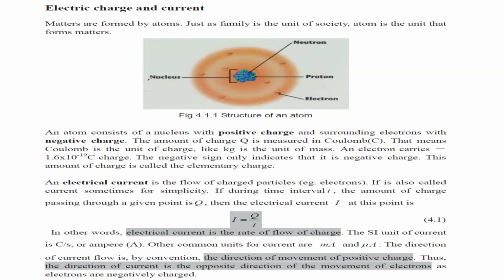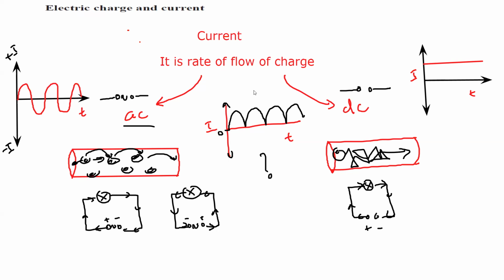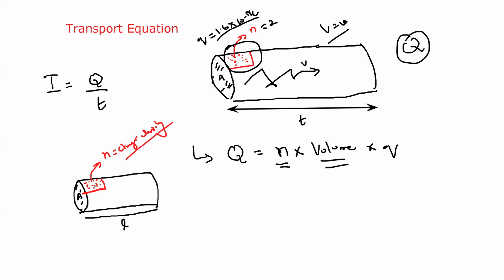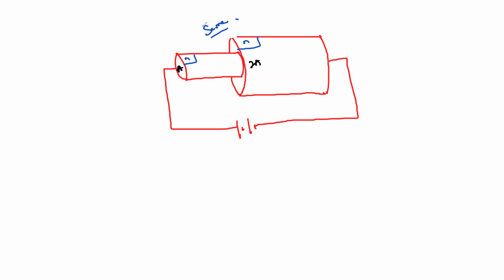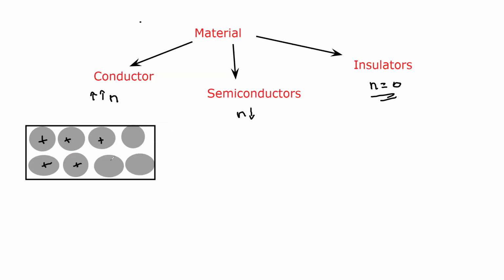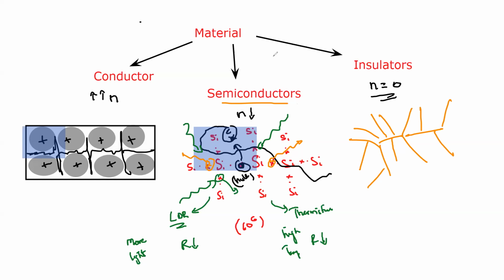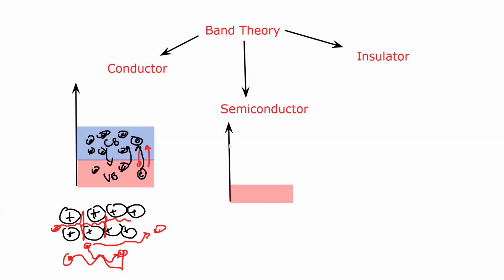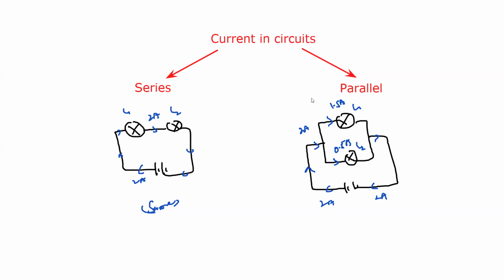Electric Current and transport Equation A Levels Physics Lecture 61